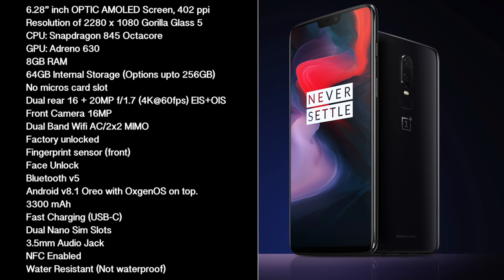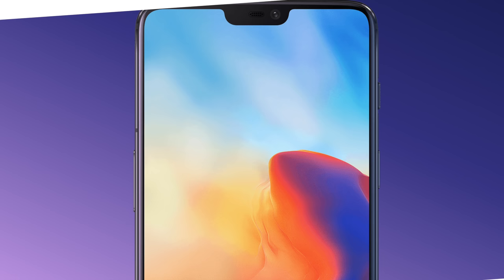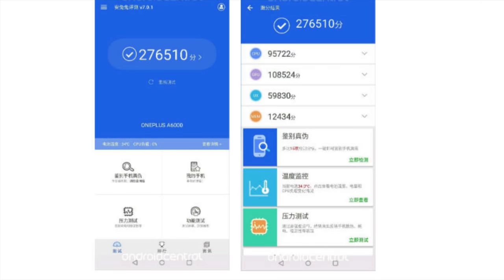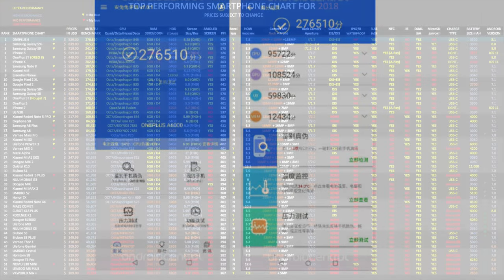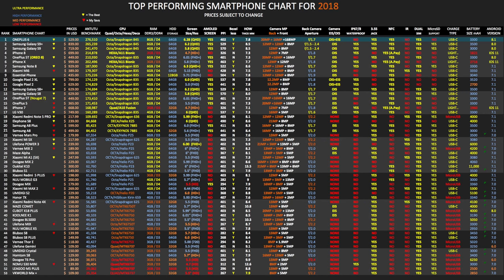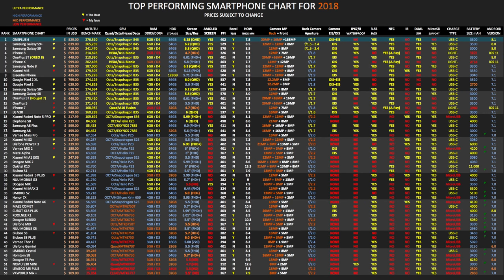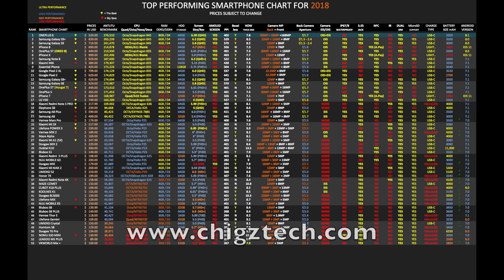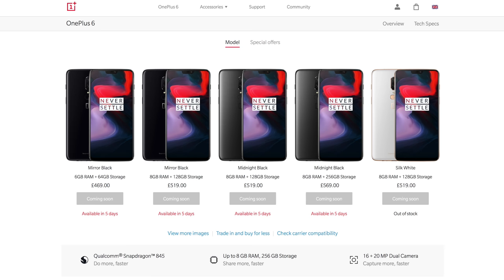ONEPLUS 6 QUICK OVERVIEW - ANTUTU - PERFORMANCE CHART